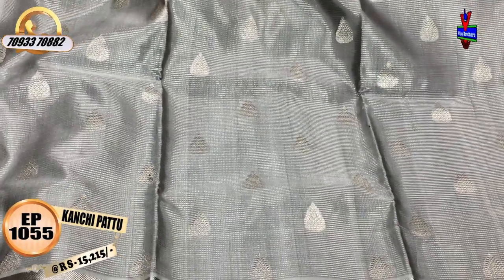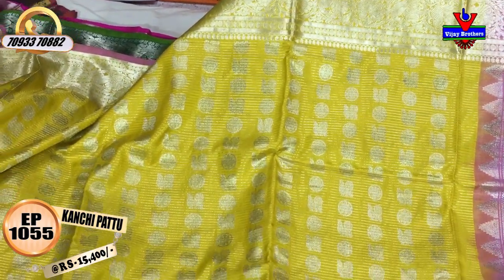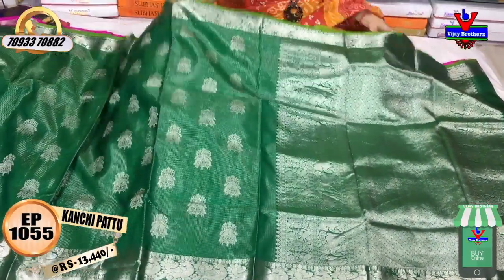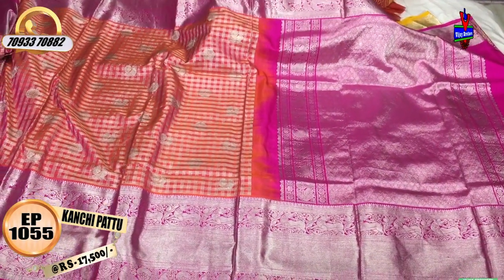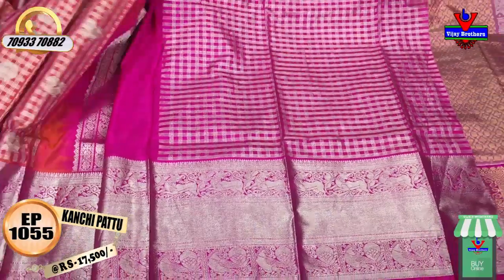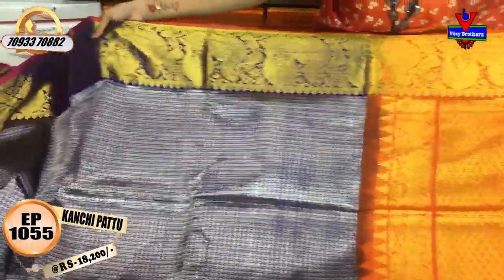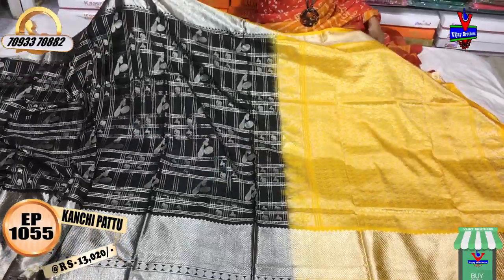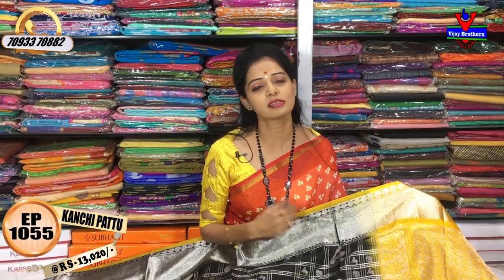Latest Kanchi Pattu Designer Sarees | EP1055 | ASHOKNAGAR BRANCH | 70933 70882